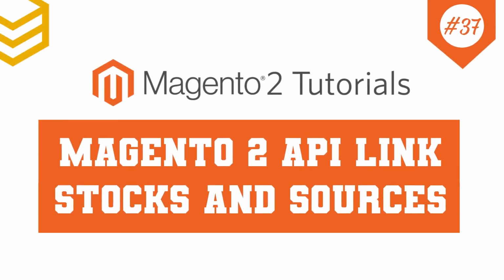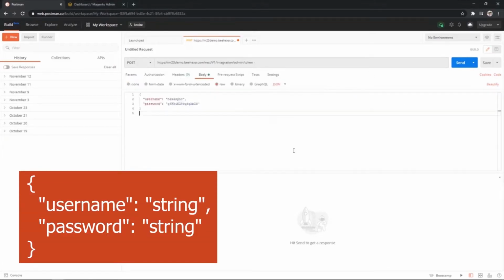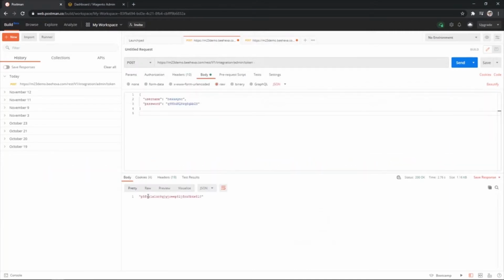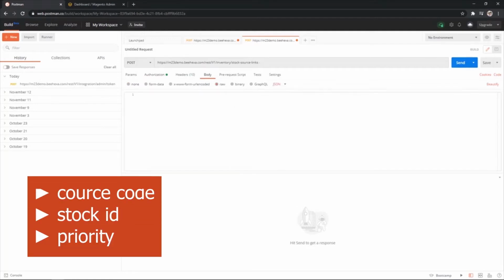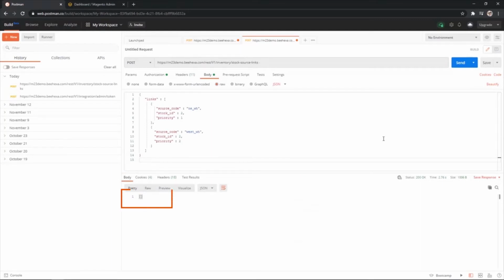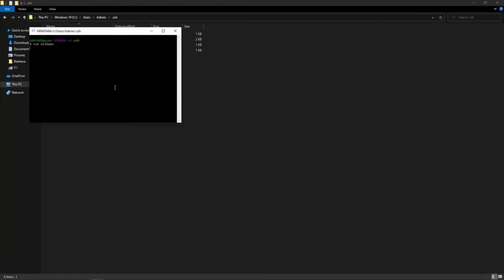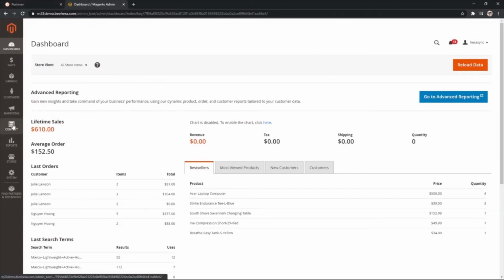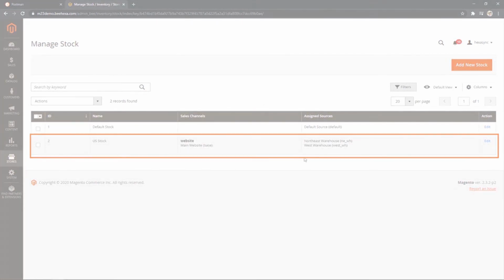Magento 2 API Tutorials - Lesson #37: Link Stocks and Sources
With Magento 2 API we can assign stocks to their sources and each stock can be linked to one or many sources.

► Generate admin access token:
POST host/rest/V1/integration/admin/token

► Link Stock:
POST host/rest/V1/order/inventory/stock-source-links